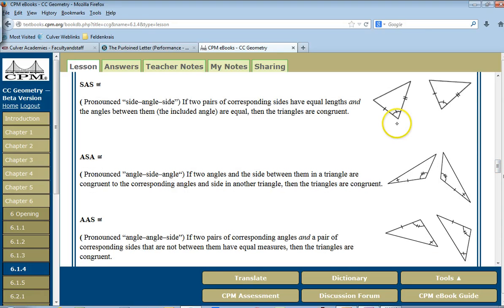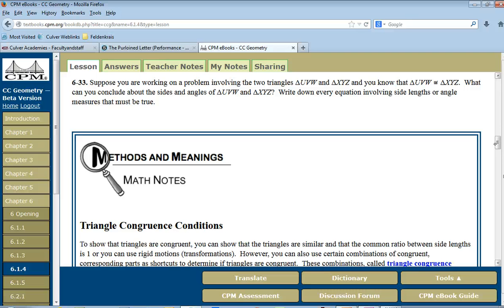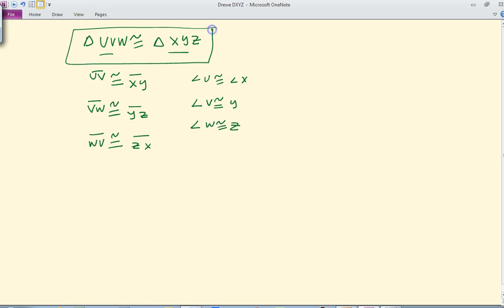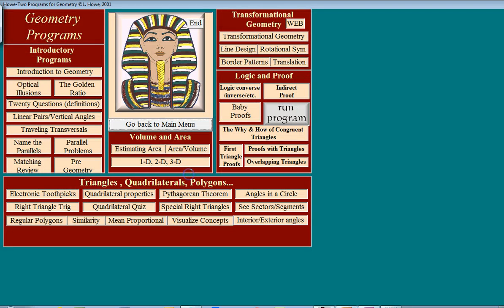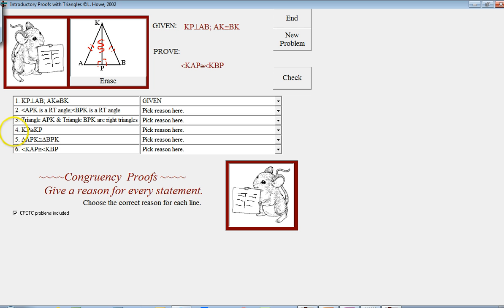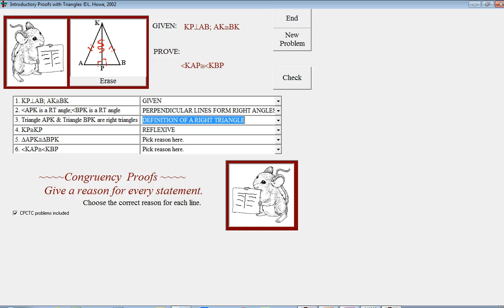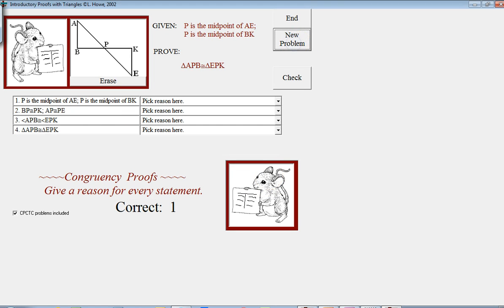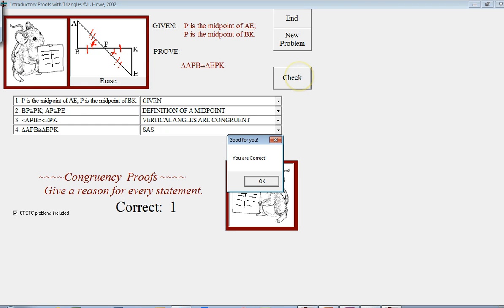Introductory Proofs with Triangles